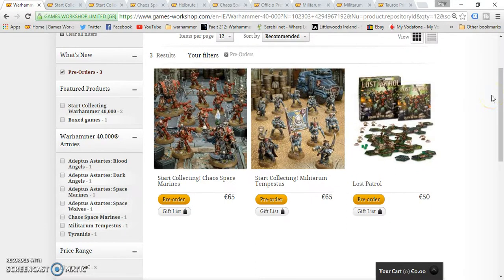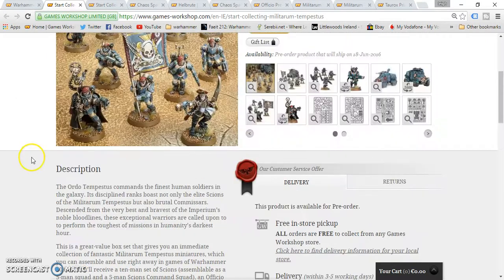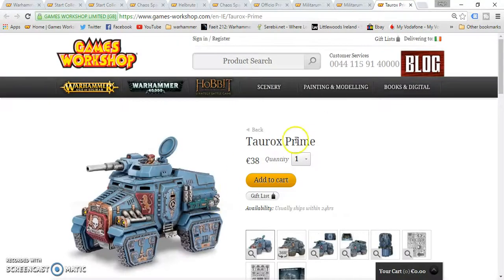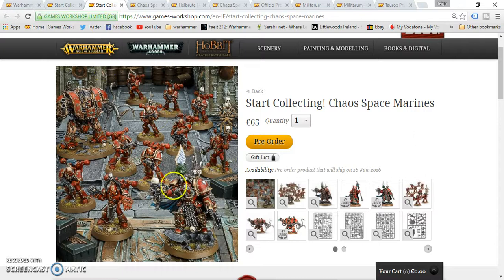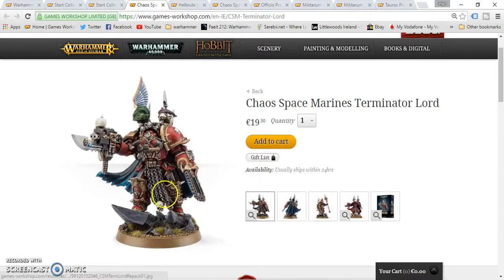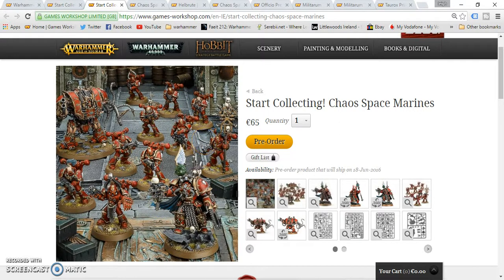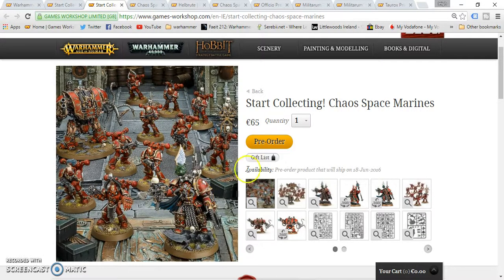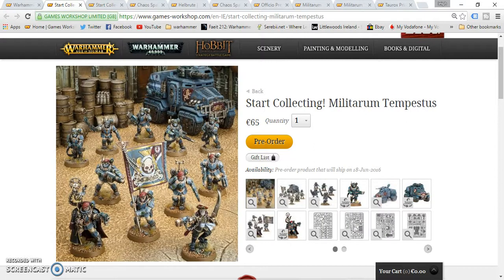Saving money with GW sets #5 Chaos space Marines &Militarum Tempestus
The newest money saving boxes from games workshop